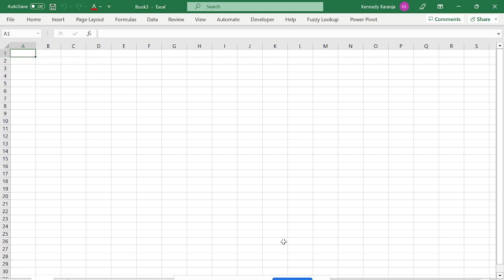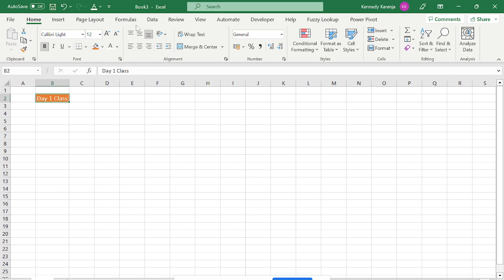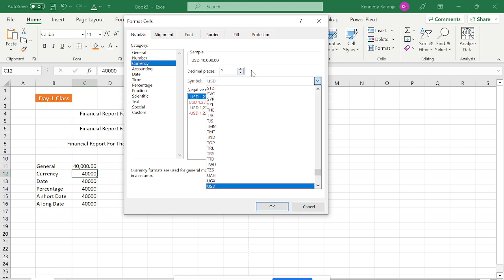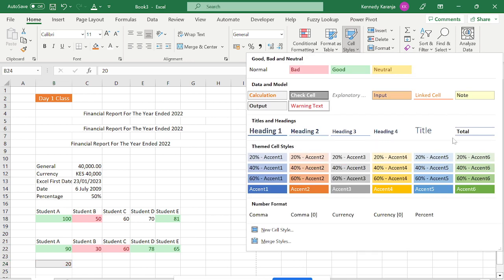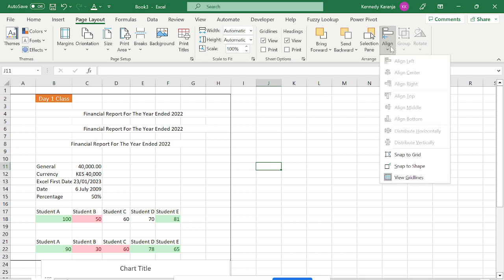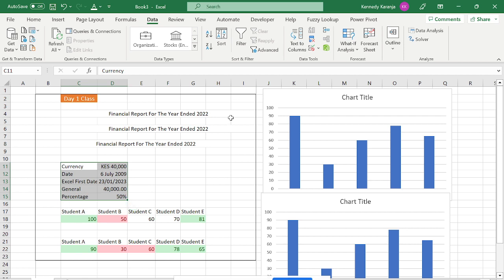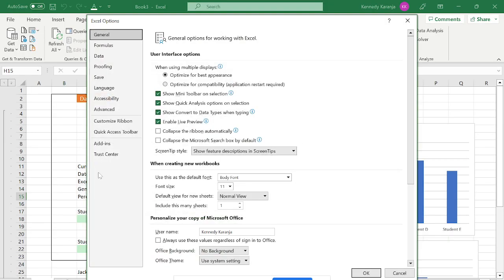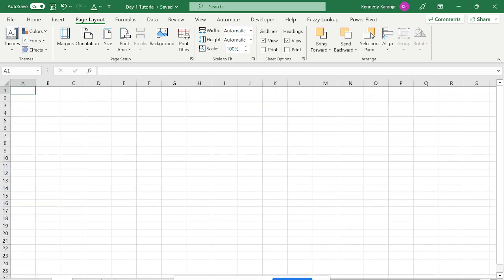Introduction to Advanced Excel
Advanced Excel basics